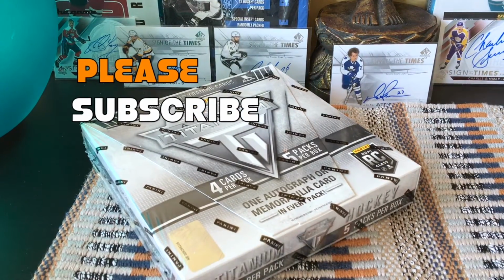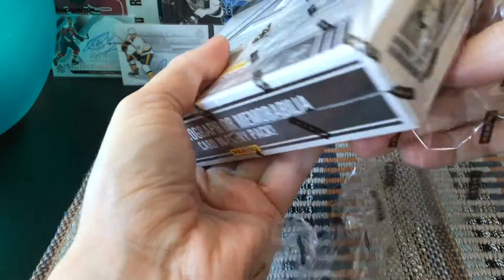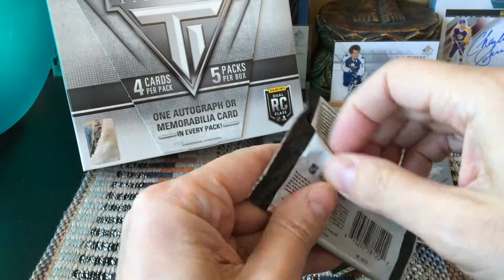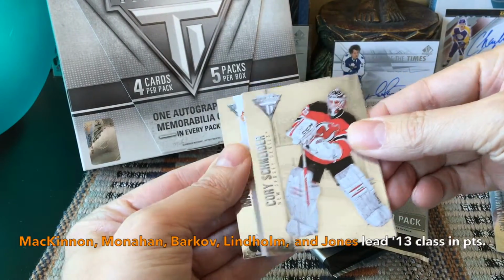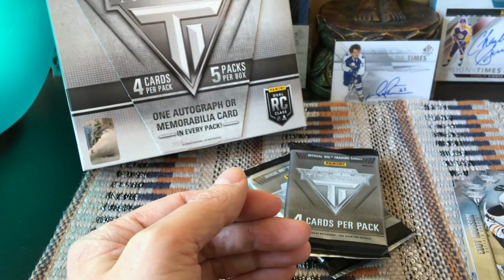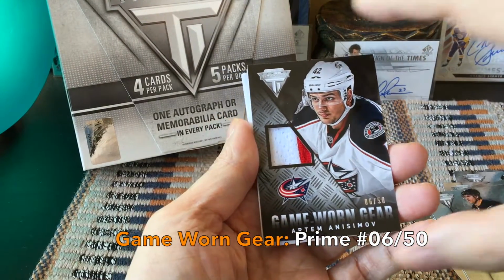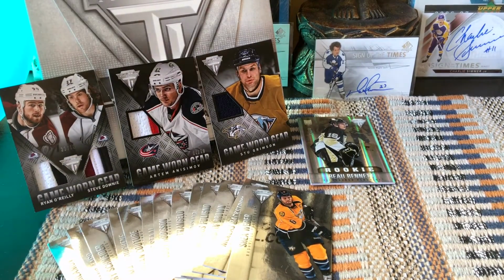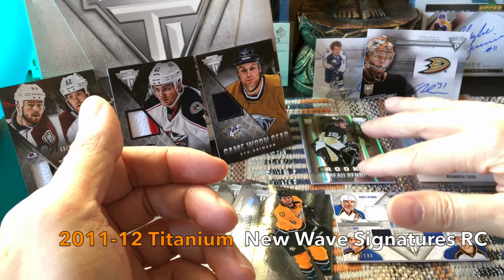2013-14 (13/14) Panini Titanium Hockey Hobby Box Break | LOVE THIS AUTO (2020)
Please remember to leave a LIKE or COMMENT even if it's about Tim Hortons, SP Authentic or Upper Deck Series cards! I give away cards to those who help promote my channel.

2013-14 Panini Titanium

Configuration: Square cuboid
* 5 packs per box, 4 cards per pack
* Base set 1-100
* RCs 101-250

Box Break:
* One Memorabilia or Autograph card per pack.
* At least one autograph per box.
* Dual Rookie Class, due to 2012-13 NHL Lockout

Product Highlights:
* RCs snumbered to the rookie's jersey number.
* Hobby Exclusive parallels, with veteran cards numbered to jerseys or draft position.
* One memorabilia or auto per pack:
    * Game Gear - PARALEL CARDS: Prime #/50 or less, Patch #/25 or less
    * Game Worn Gear Auto
    * Four Star and Six Star Memorabilia
    * Home Sweater Jersey Autograph Set Checklist
    * Milestone Goal Die-Cuts
    * Metallic Marks autos: Bronze, Silver, Gold and Platinum
* Social Signatures: autos and inscriptions of social media handles.
* Find Dual and Triple auto cards of the newest NHL Dual Rookie class.

Team Building Quad Jersey Set Checklist
25 cards
Serial Numbered #/100
PARALLEL CARDS: Prime #/25, Patch #/10
2013-14 Panini Titanium Hockey Cards 41
1 Cam Fowler
Corey Perry
Emerson Etem
Rickard Rakell
2 Dougie Hamilton
Milan Lucic
Patrice Bergeron
Ryan Spooner
3 Jhonas Enroth
Luke Adam
Mikhail Grigorenko
Tyler Ennis
4 Corey Crawford
Duncan Keith
Jonathan Toews
Patrick Kane
5 Calvin Pickard
Gabriel Landeskog
Matt Duchene
Paul Stastny
6 Jack Campbell
Jamie Benn
Jamie Oleksiak
Trevor Daley
7 Henrik Zetterberg
Jimmy Howard
Johan Franzen
Pavel Datsyuk
8 Devan Dubnyk
Nail Yakupov
Ryan Nugent-Hopkins
Taylor Hall
9 Drew Shore
Jonathan Huberdeau
Nick Bjugstad
Quinton Howden
10 Drew Doughty
Jonathan Quick
Tanner Pearson
Tyler Toffoli
11 Alex Galchenyuk
Brendan Gallagher
Carey Price
P.K. Subban
12 Austin Watson
David Legwand
Patric Hornqvist
Pekka Rinne
13 Adam Larsson
Martin Brodeur
Stefan Matteau
Travis Zajac
14 Brock Nelson
John Tavares
Josh Bailey
Kyle Okposo
15 Derek Stepan
Henrik Lundqvist
J.T. Miller
Marc Staal
16 Chris Neil
Eric Gryba
Erik Karlsson
Jason Spezza
17 Claude Giroux
Scott Laughton
Sean Couturier
Zac Rinaldo
18 Chris Brown
Martin Hanzal
Mikkel Boedker
Shane Doan
19 Beau Bennett
Evgeni Malkin
Marc-Andre Fleury
Simon Despres
20 Barret Jackman
David Backes
T.J. Oshie
Vladimir Tarasenko
21 Joe Pavelski
Marc-Edouard Vlasic
Nick Petrecki
Patrick Marleau
22 Alex Killorn
Dana Tyrell
Richard Panik
Steven Stamkos
23 Alexander Edler
Daniel Sedin
Henrik Sedin
Jordan Schroeder
24 Alex Ovechkin
Marcus Johansson
Philipp Grubauer
Tom Wilson
25 Bryan Little
Edward Pasquale
Evander Kane
Zach Redmond